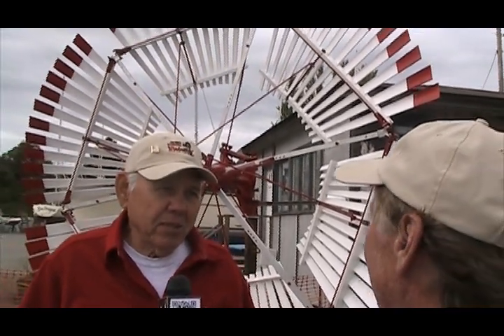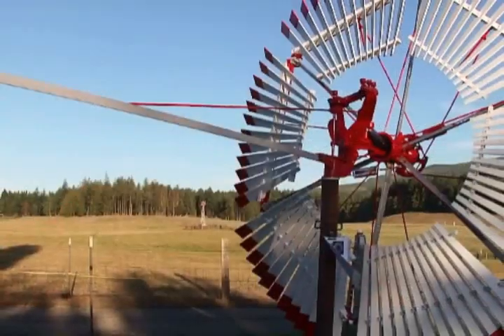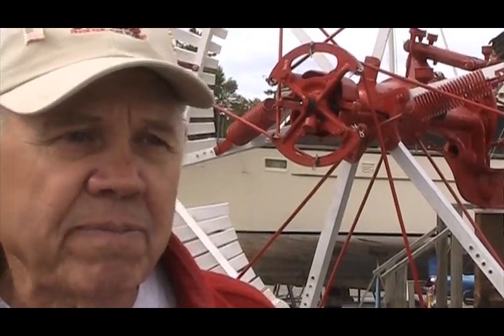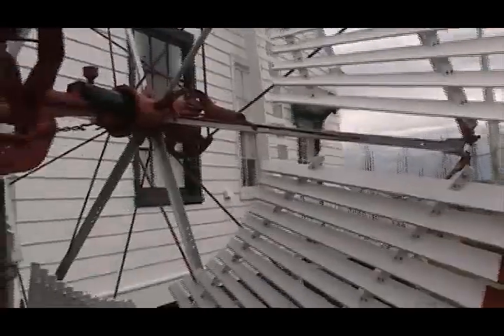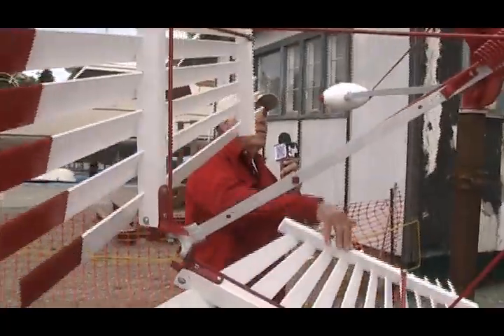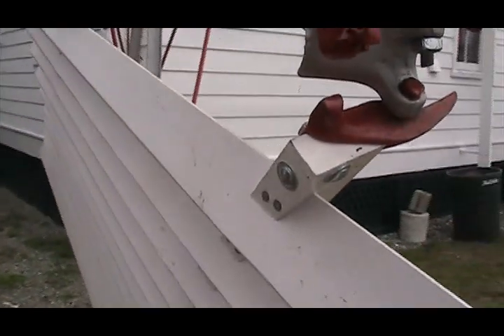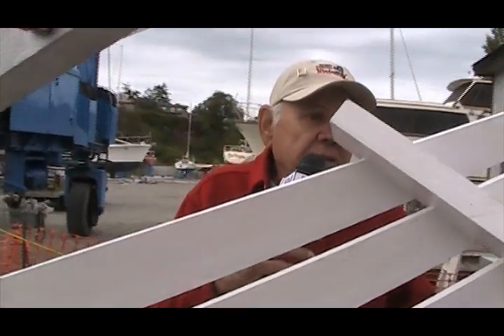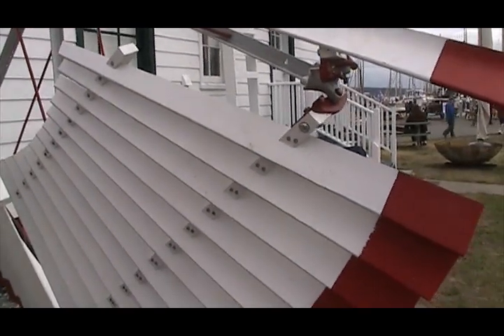Wooden Boat Festival: Steve Simmons Talks To Garland Goesch about Restoring A 1918 Wooden Windmill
Steve Simmons Talks To Garland Goesch about his restoration of a Baker Manufacturing Monitor Model L 10 foot Wooden Wheel Antique Windmill at the 34th Port Townsend Wooden Boat Festival.

Baker Mfg Monitor Model L Windmill restoration